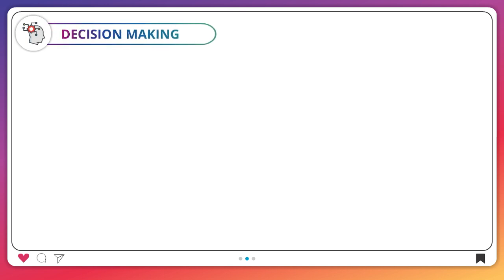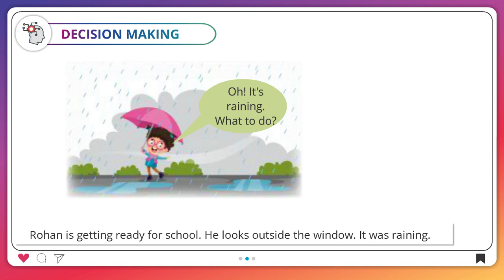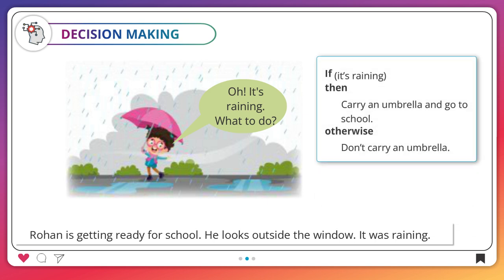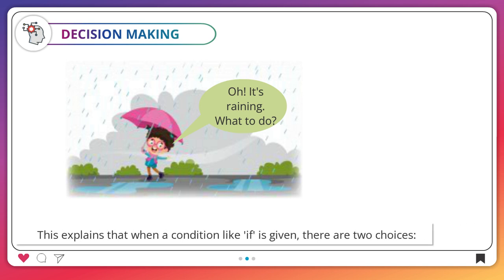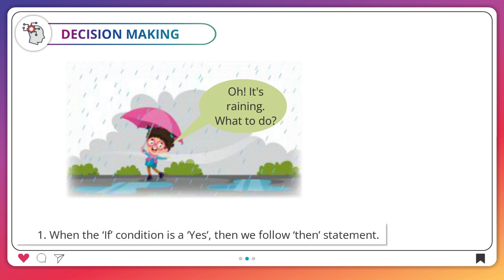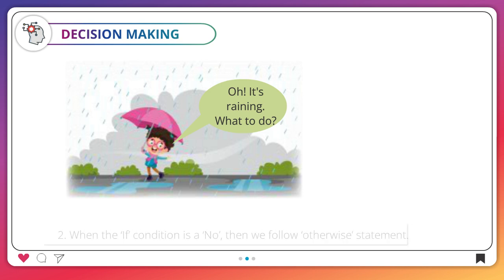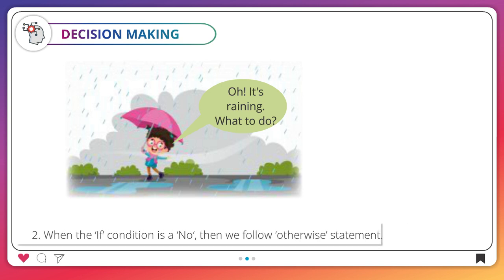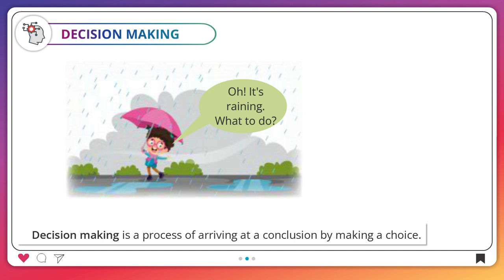𝐃𝐞𝐜𝐢𝐬𝐢𝐨𝐧 𝐌𝐚𝐤𝐢𝐧𝐠 |𝐂𝐡 𝟎𝟕|𝐏𝐥𝐮𝐬 𝐕𝐞𝐫 𝟒.𝟎|𝐂𝐥𝐚𝐬𝐬 𝟎𝟑